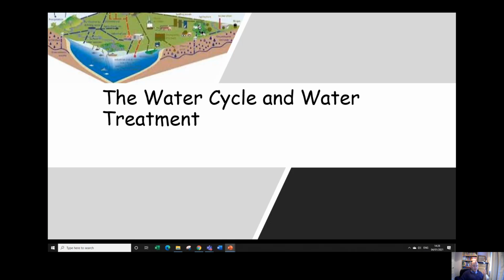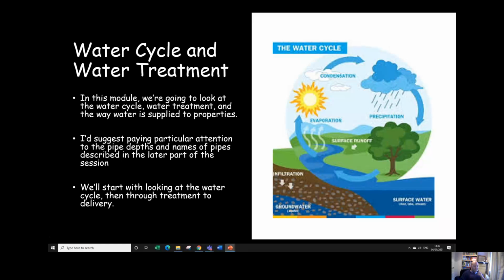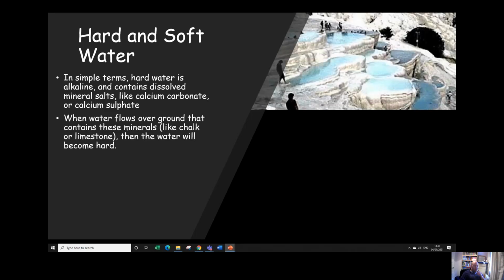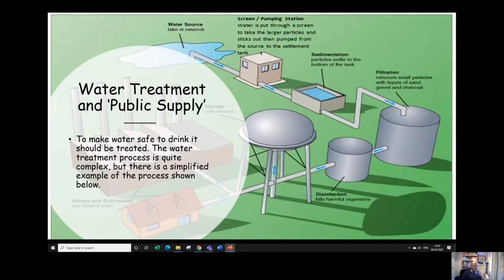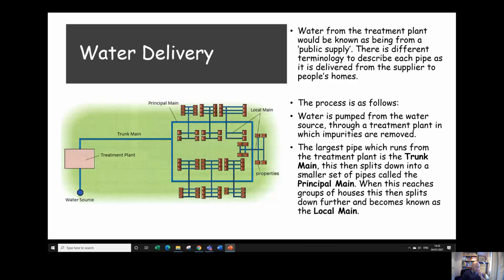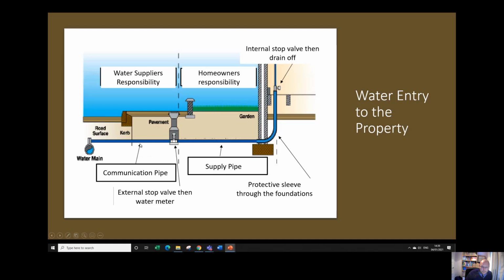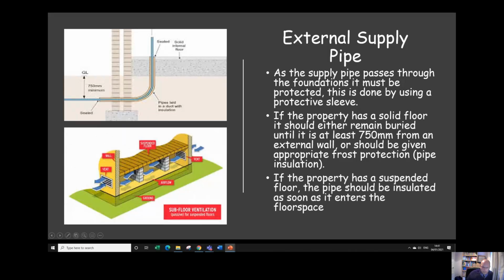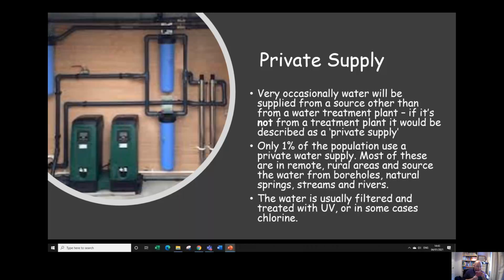1.1 Water Cycle and Water Treatment